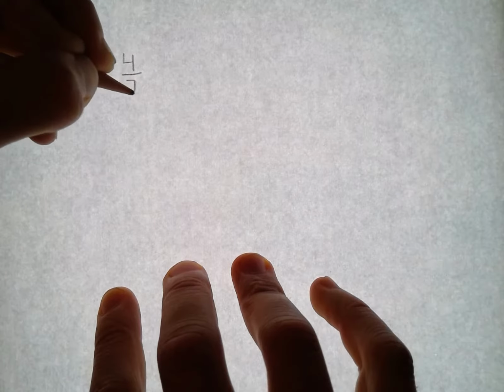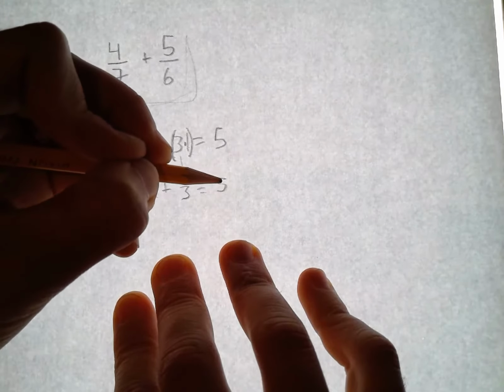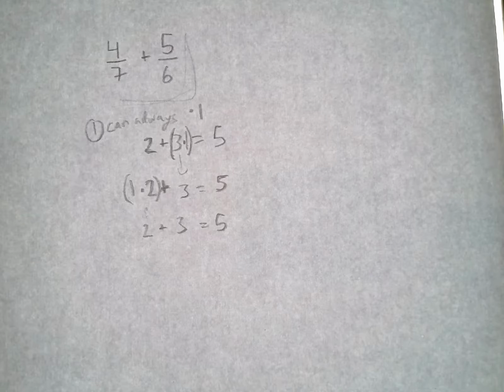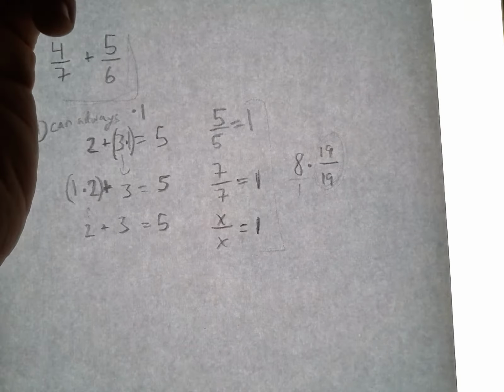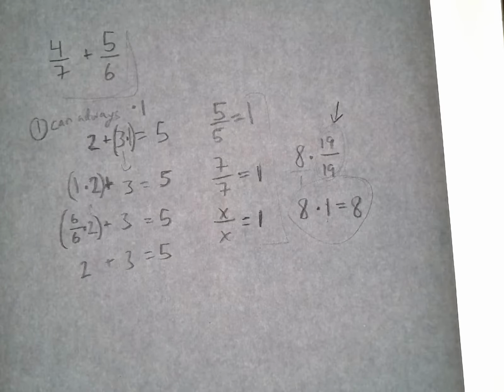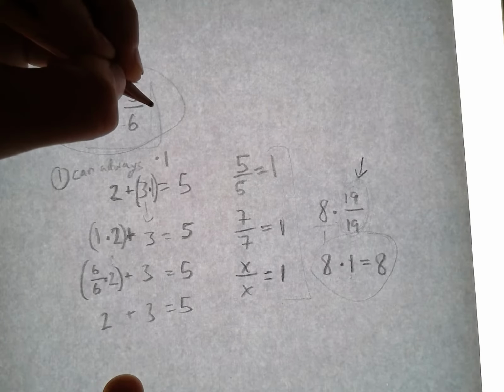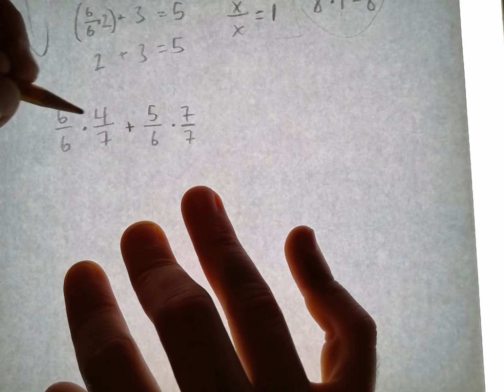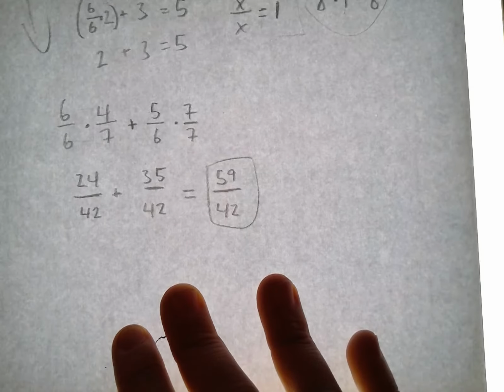Add fractions by multiplying by a version of one